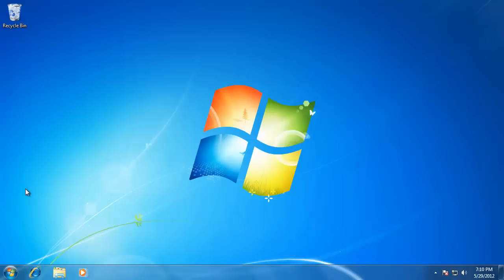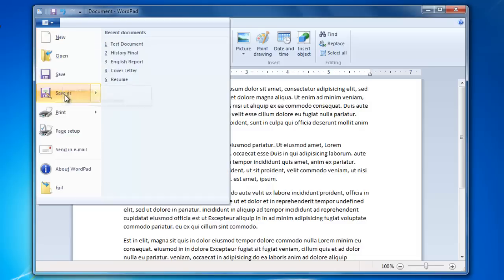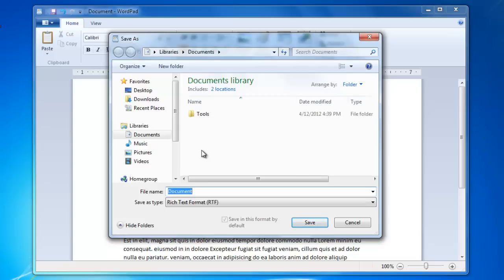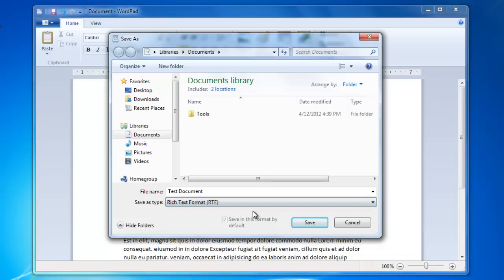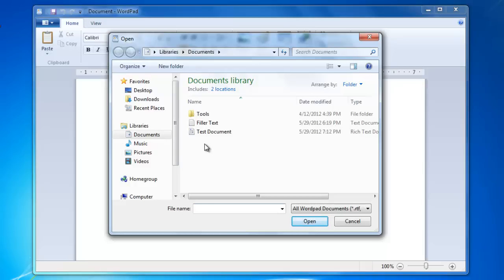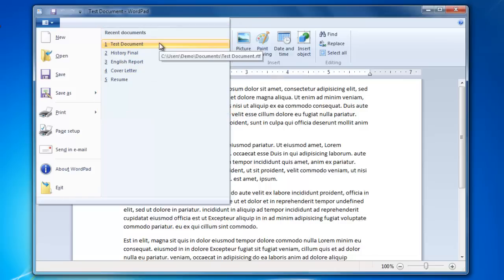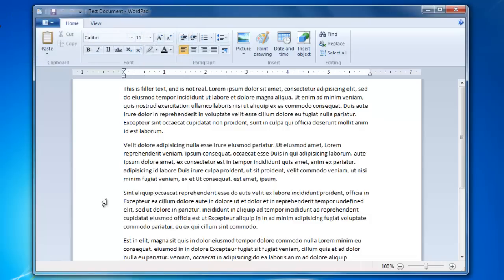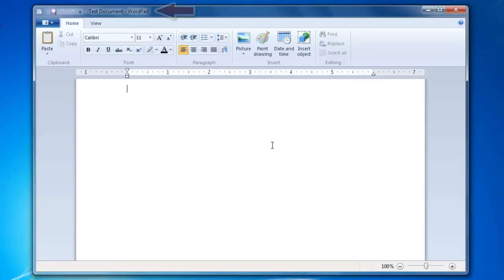Learn Windows 7 - Opening and Saving Files